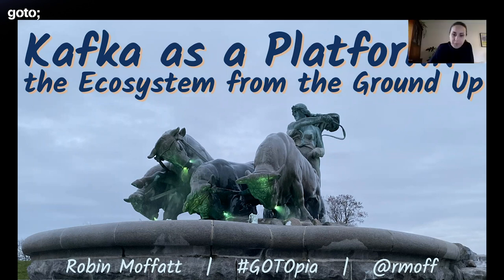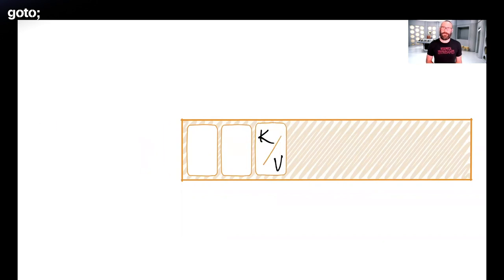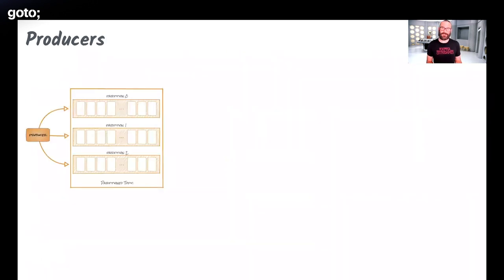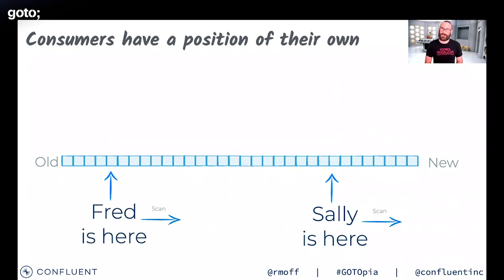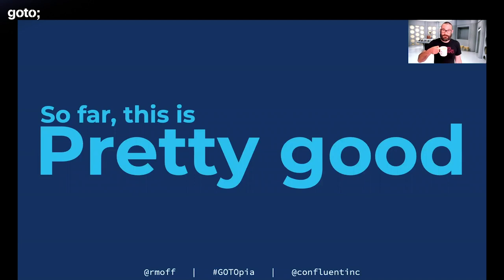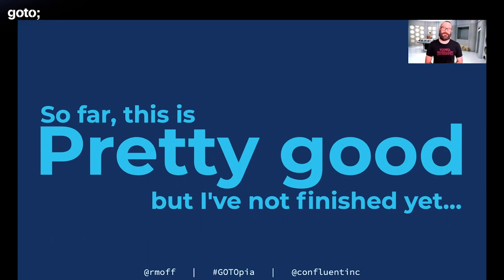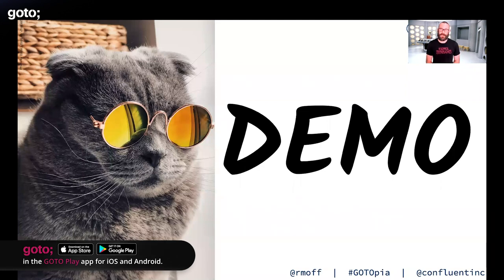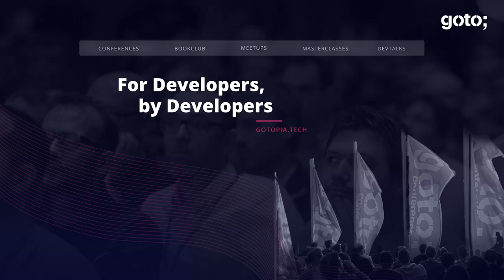Kafka as a Platform: The Ecosystem from the Ground Up • Robin Moffatt • GOTO 2020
This presentation was recorded at GOTOpia November 2020.

Robin Moffatt - Senior Developer Advocate at Confluent

ABSTRACT
Kafka has become a key data infrastructure technology, and we all have at least a vague sense that it is a messaging system, but what else is it? How can an overgrown message bus be getting this much buzz? Well, because Kafka is merely the center of a rich streaming data platform that invites detailed exploration.
In this talk, we’ll look at the entire streaming platform provided by Apache Kafka and the Confluent community components. Starting with a lonely key-value pair, we’ll build up topics, partitioning, replication, and low-level Producer and Consumer APIs. We’ll group consumers into elastically scalable, fault-tolerant application clusters, then layer on more sophisticated stream processing APIs like Kafka Streams and ksqlDB. We’ll help teams collaborate around data formats with schema management [...]

TIMECODES
00:00 Intro
01:22 Events
05:45 The log
07:53 Topics
09:33 Partitions
10:55 PUB/SUB
22:04 Brokers and replication
23:27 Pretty good so far...
24:17 Brokers and replication continued
35:07 Demo
39:42 Summary

RECOMMENDED BOOKS
Maryann Kisamore • Basics Of Apache Kafka •
Ted Dunning & Ellen Friedman • Streaming Architecture •
Brendan Burns, Joe Beda & Kelsey Hightower • Kubernetes: Up and Running •